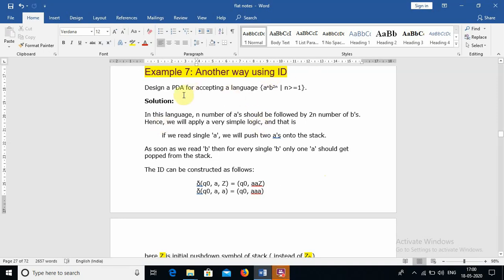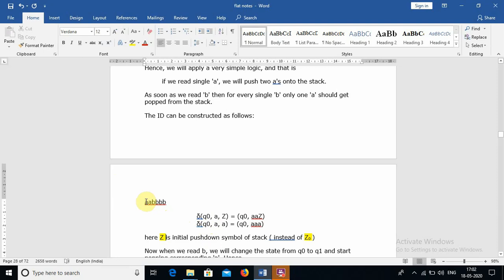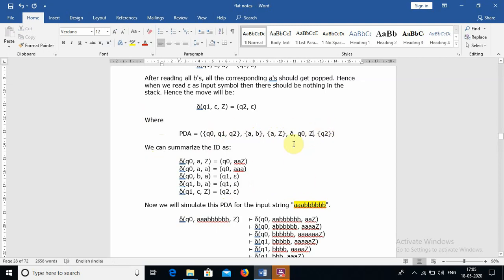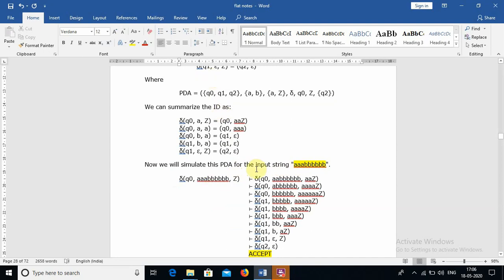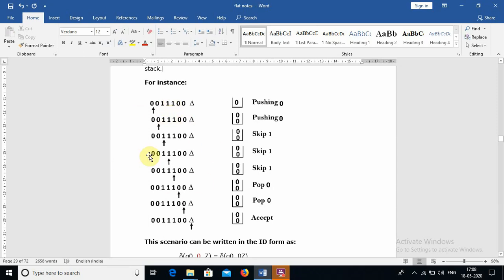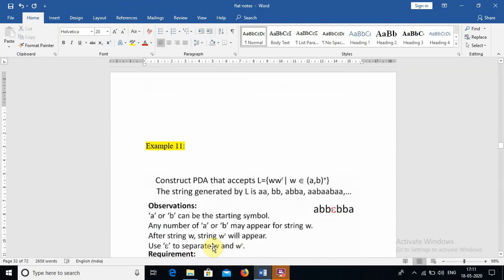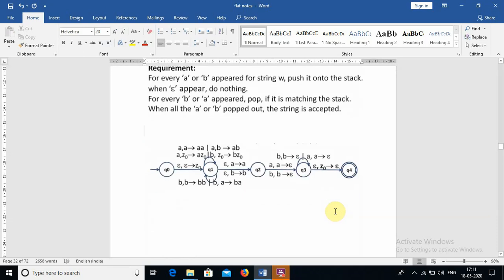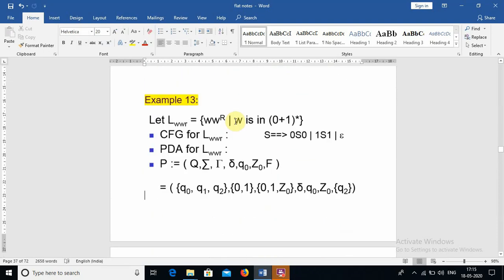5. PUSH DOWN AUTOMATA - EXAMPLE CONTI.